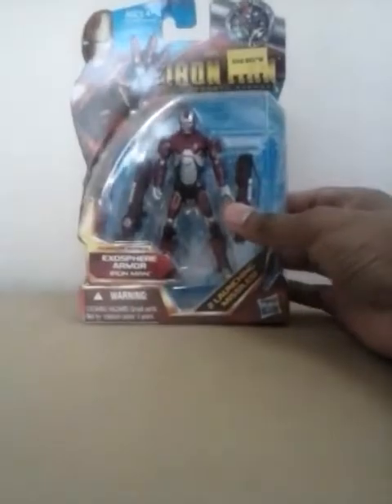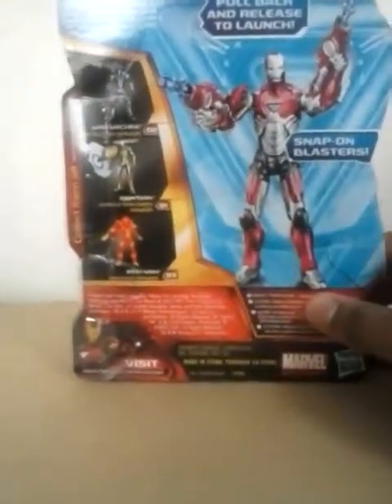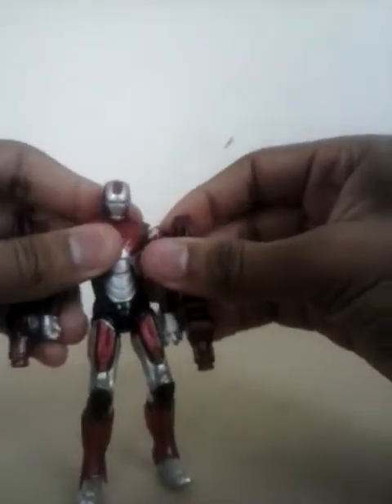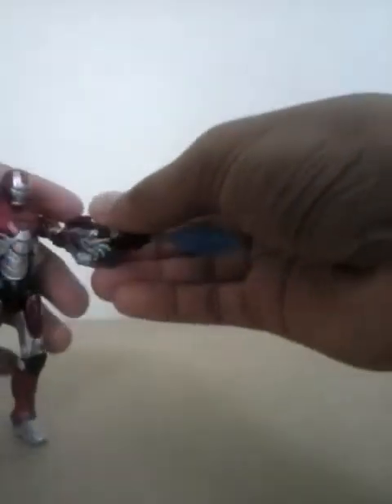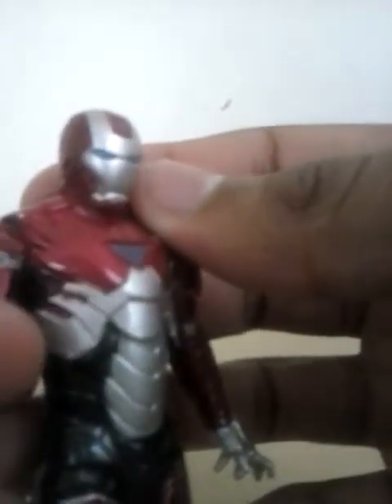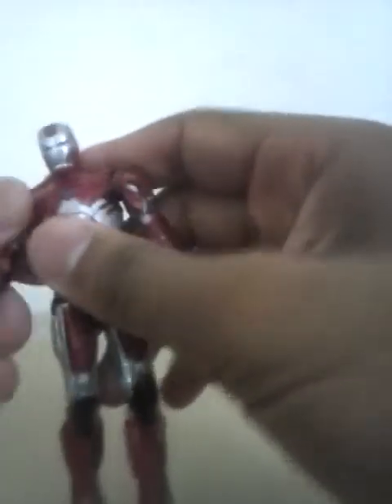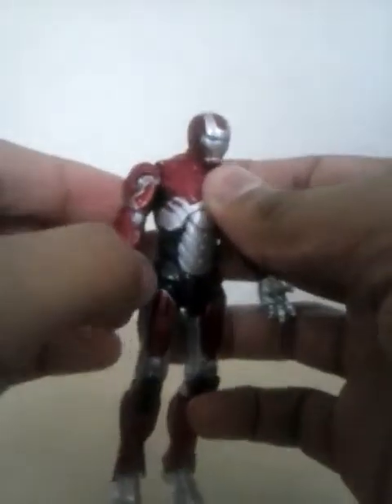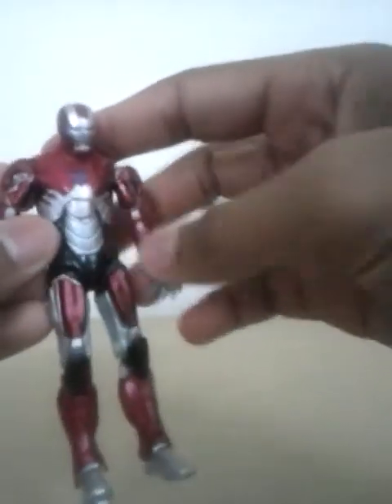Ironman armored avenger series Exosphere Armor REVIEW